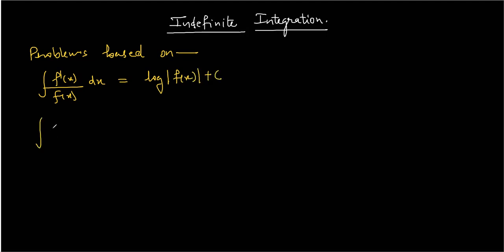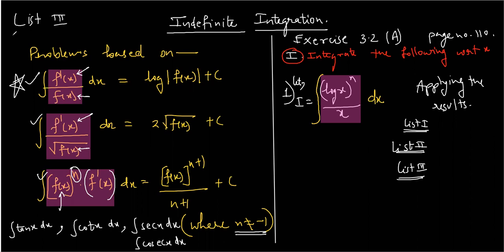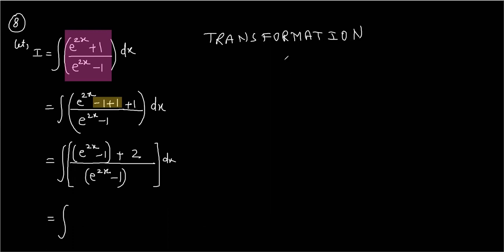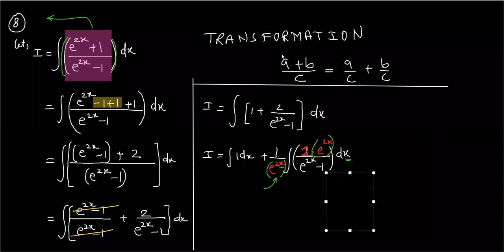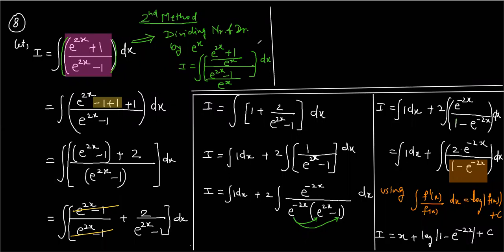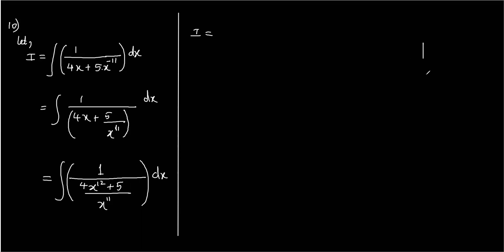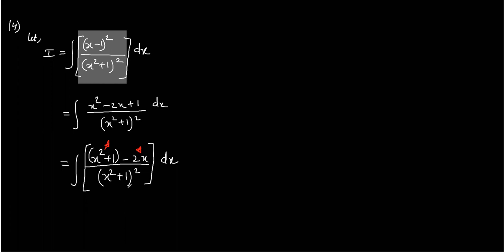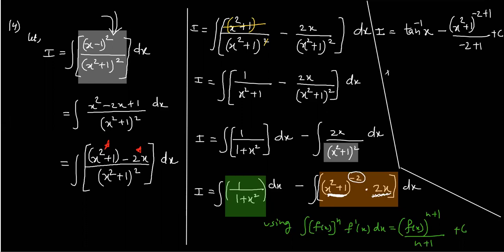INDEFINITE INTEGRATION CLASS 11TH & 12TH LECTURE NO.5